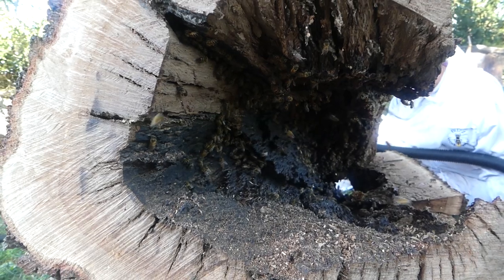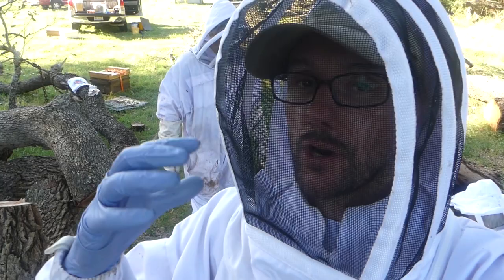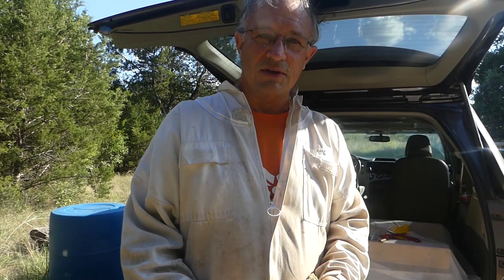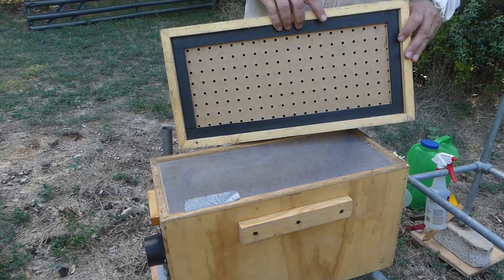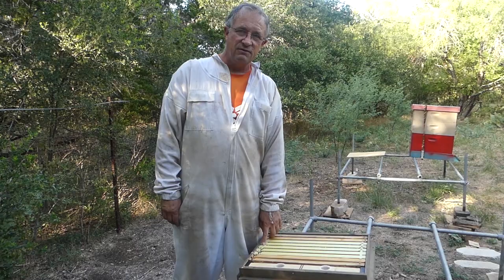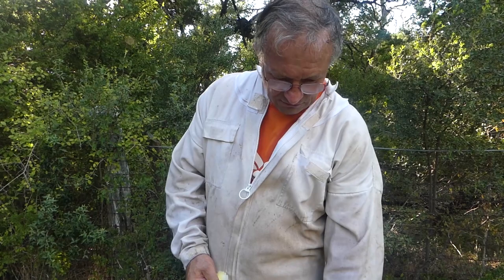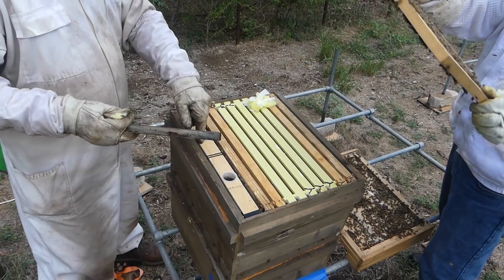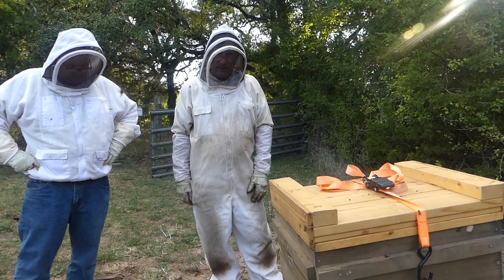Clean Up and Relocation of the Hive - EXTRACTING BEES FROM A LARGE LOG - Part 5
Finally after all that work extracting the hive from the log we get to see it relocated in the bee yard. There it will be managed by beekeepers dedicated to educating the public about bees and their importance in our ecosystem. Mr. Mark takes the time in this video to share lots of tid-bits of knowledge (like with the design of his bee vac and how he lights his bee smoker) to help people interested in learning more about beekeeping. All beekeepers involved are quite aware that we are not perfect. We are simply doing the best we can with the knowledge and experience we have. Many people do not have time for, nor the interest to make this kind of effort to save a bee colony. I'm quite proud that we have an active group of people in our area that want to see the bee population grow and thrive.

Pollinators, like bees, are vital to our food production. The local farmers depend on the pollination efforts of these insects to ensure a full harvest to feed people.

Feral bees like this colony are very important, but need to be respected since there is a risk of the bees becoming agitated. The wild honey is typically not collected by people. It is there to support the colony of bees that produce it so they can be active and continue healthy living.

MUSIC: The natural hum of bees, San Antonio air traffic and the wonder sound of a bee vacuum.

Ronald Woodruff
Luke Abbott
Liv Holand
Kristen Teeters
Chris Lambertus
Trish Weiner
Eric Trevino
Lise Sørhøy
Killian Family Homestead
Cindy Bowman
Karen Schmitt
The Rayhawk Clan
Swamper
Jeff Selby - Greenstalk Gardens
Amy Quillin
Alan Quillin
Christi Feldewerth
Sheelah Kayser
Virdie Reichel
Juliette Martinache
Kimberly Colbert
Kat Mohn
David Elkins
Øystein,Holand
Monte Turner
Mittelstein
Sally Weiner
Mark Stenquist
Vanessa A Caraballo
Evgenia Carpenter